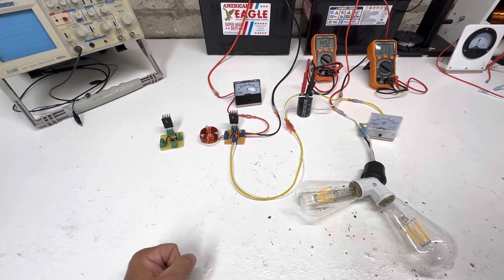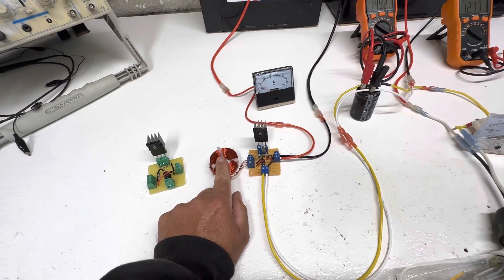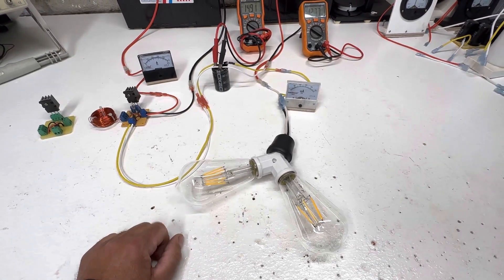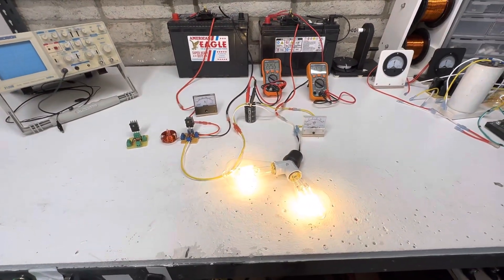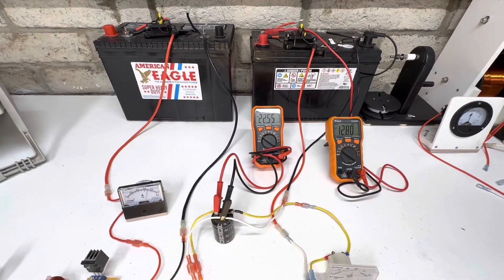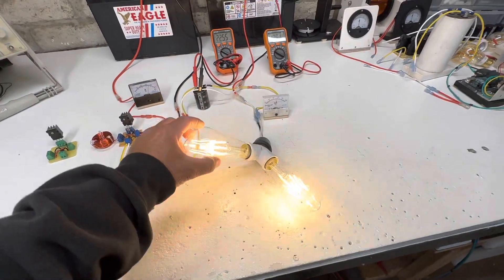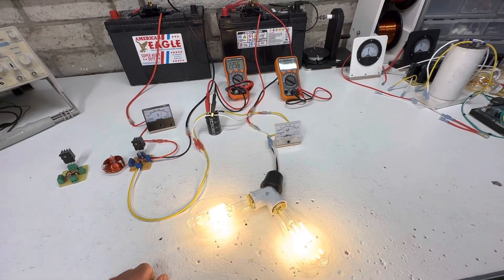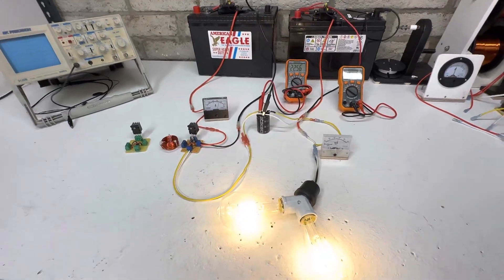Forced oscillator running light in series with second battery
12 volt battery
Oscillator circuit running 2 6 watt led 12 volt lights in series to secondary battery